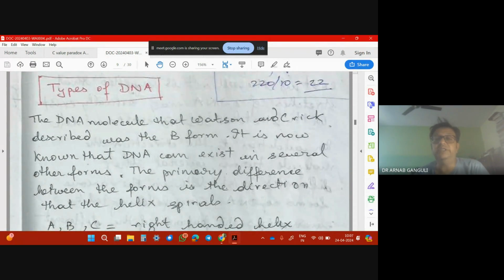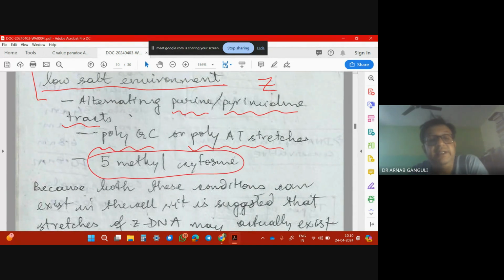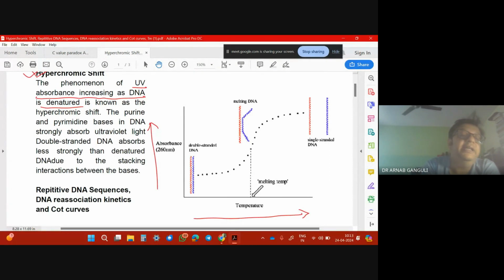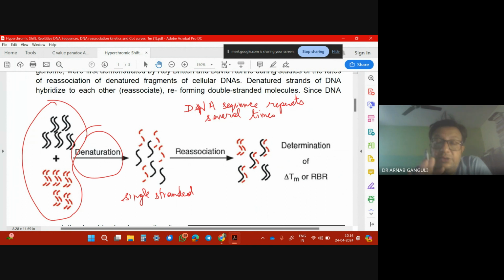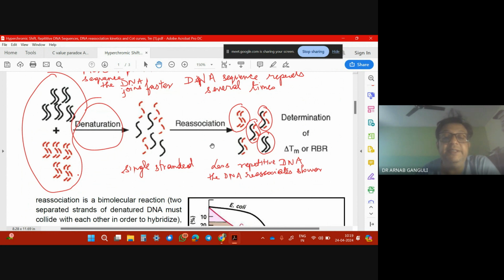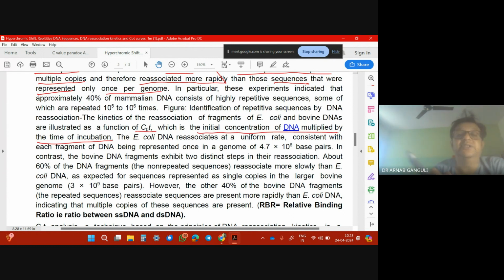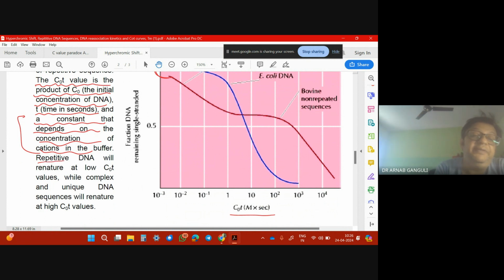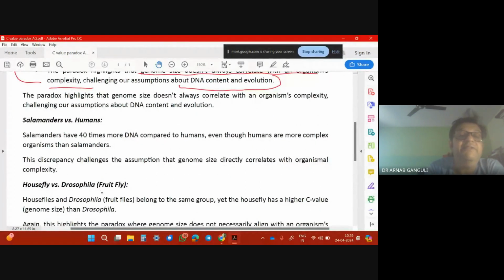HYPERCHROMIC SHIFT_C VALUE PARADOX_REPITITIVE DNA_CotVALUE_ 2024 04 24 10 05 GMT+5 30